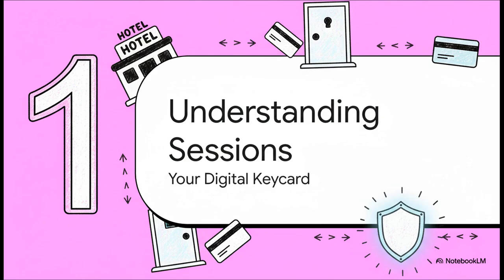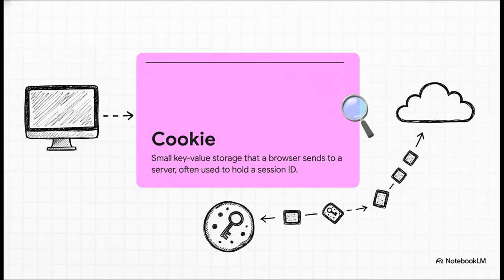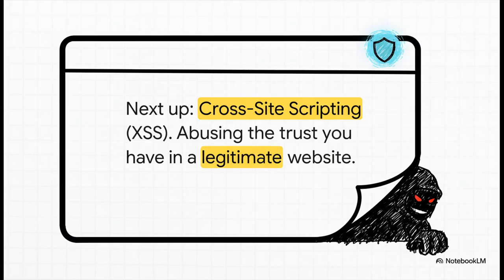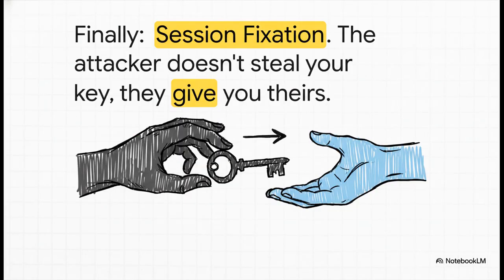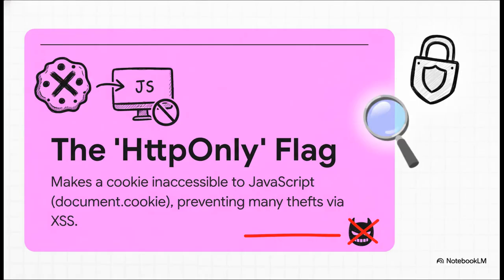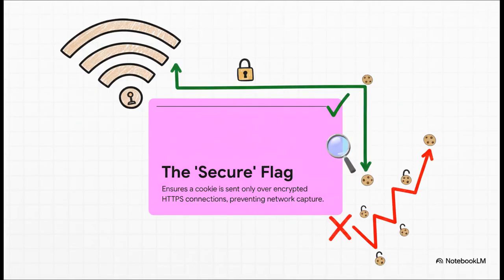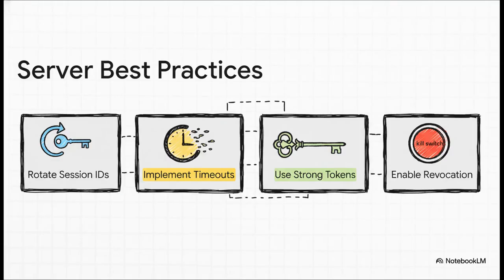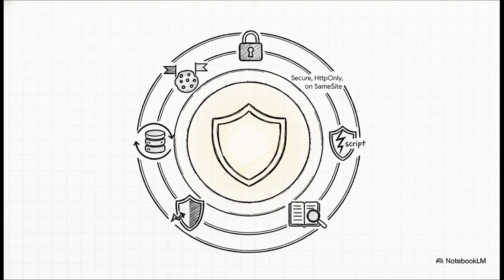Session Hijacking | Lec 7